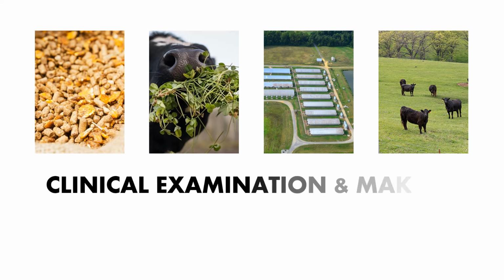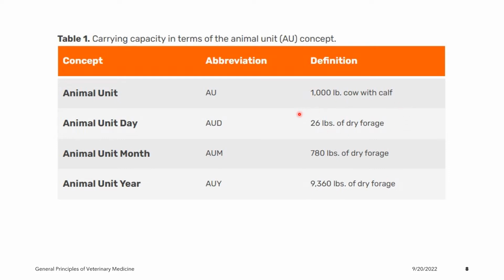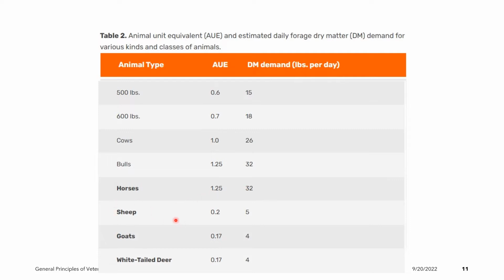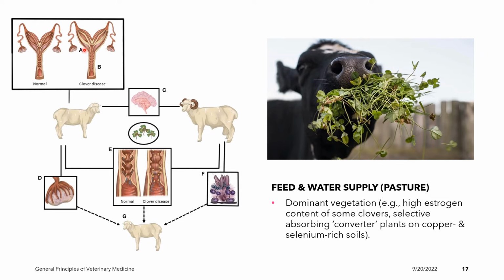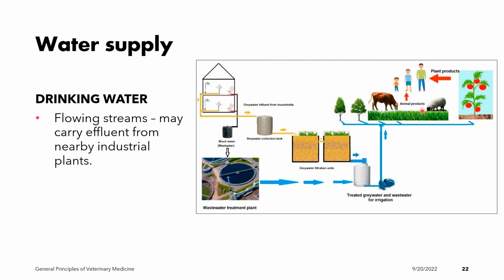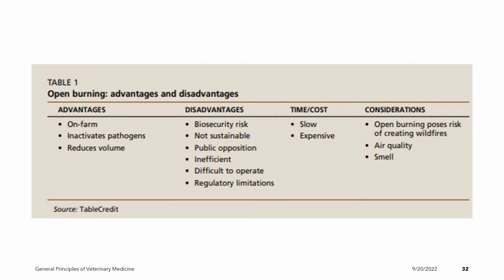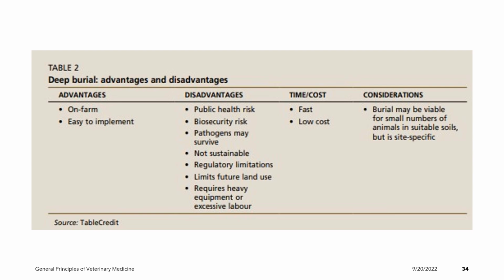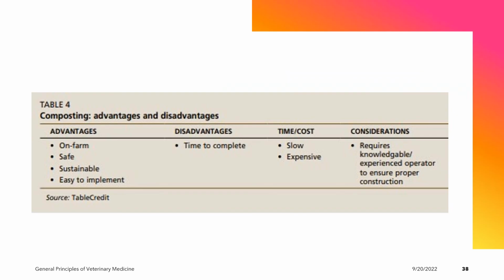VET MED 411 | Examination of the Environment | Chapter 2 (2022-2023)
This is our lecture for the topic on "Clinical Examination & Making a Diagnosis" specifically on the Examination of the Environment.